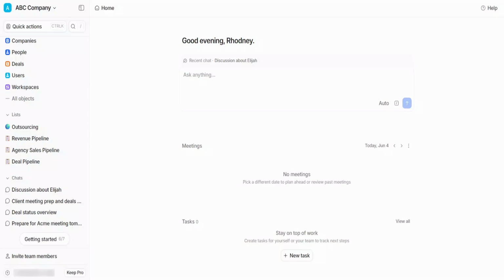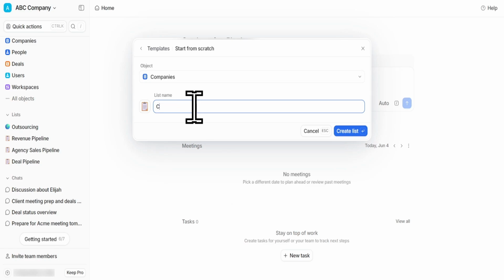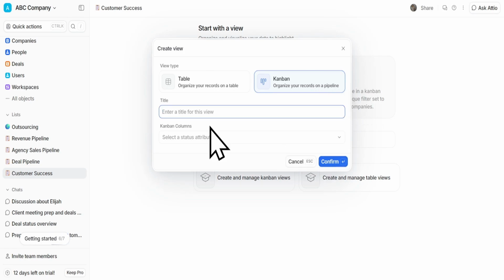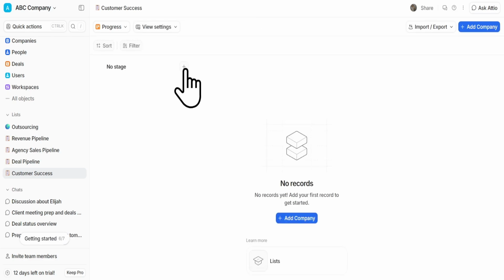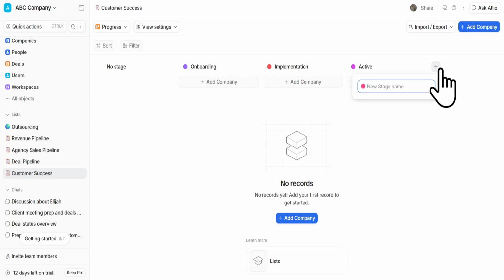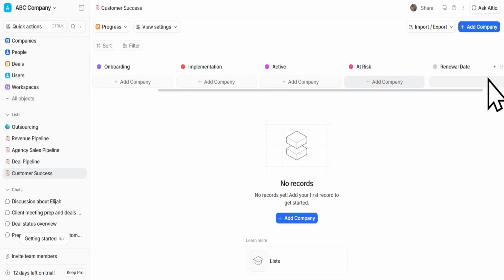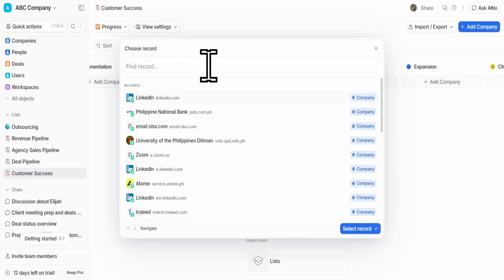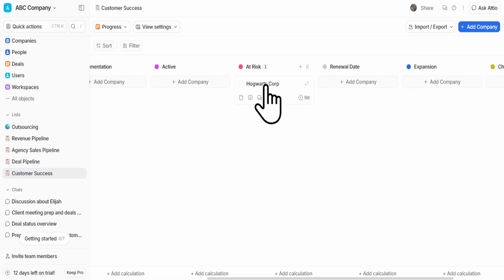How to Set Up Customer Success Workflow in Attio - Kanban Tutorial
In this tutorial, you'll learn how to build a dedicated Customer Success list in Attio to effectively manage account health, onboarding, renewals, and expansion opportunities.

Discover how to use Kanban views and custom stages to visually track where each company stands in its customer journey.

Key takeaways:
• Creating a Customer Success list based on Companies object
• Switching to Kanban view for visual pipeline management
• Adding lifecycle stages: Onboarding, Active, At Risk, Renewal Due & more
• Adding company records and assigning stages for proactive CS

Streamline your post-sales process and boost customer retention with Attio.

💬 Comment: What’s your most important Customer Success stage?